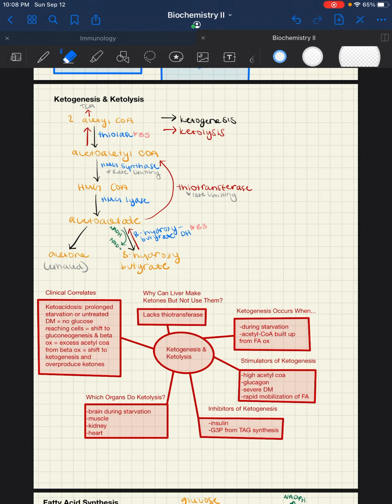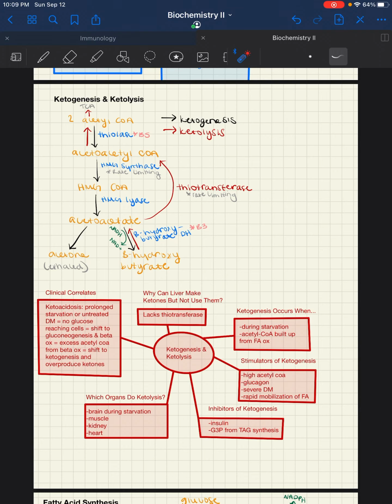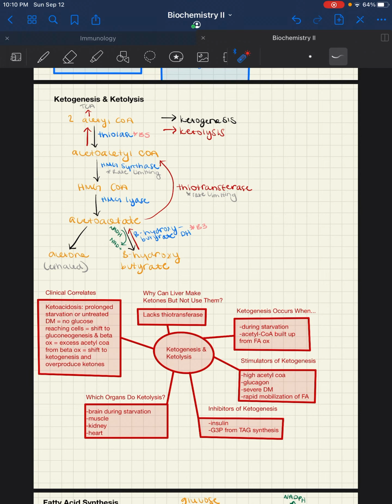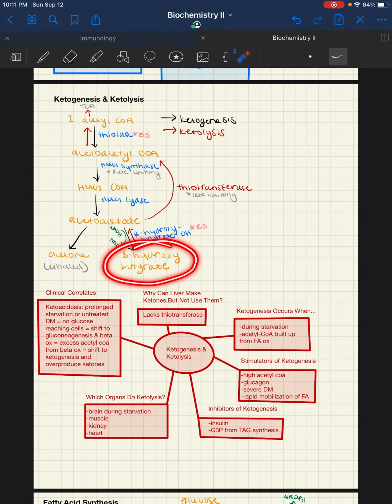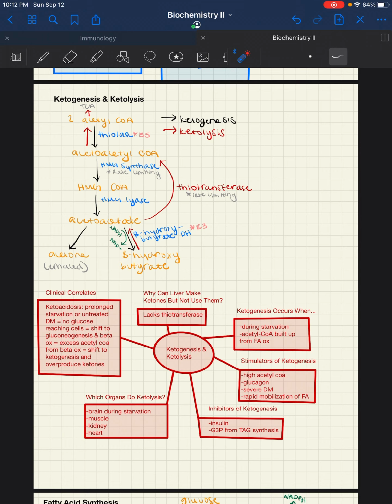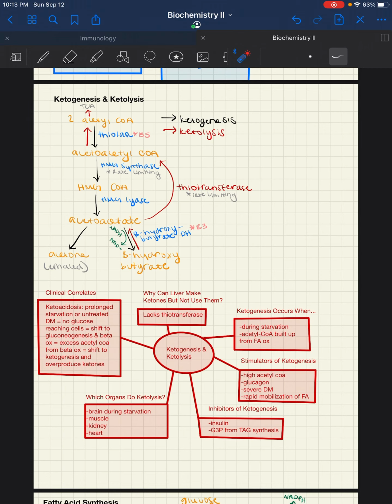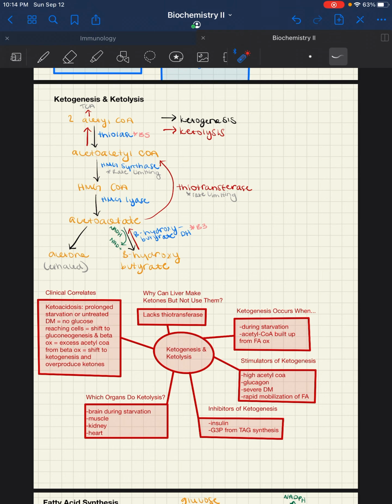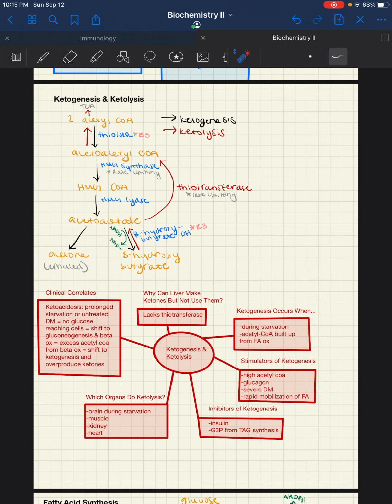Ketogenesis & Ketolysis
Based on Biochemistry II at SCNM